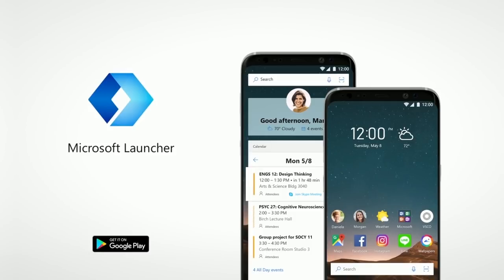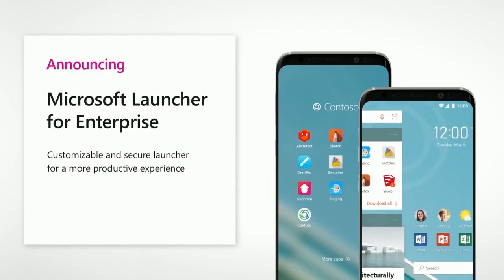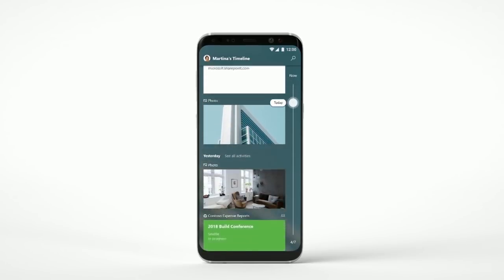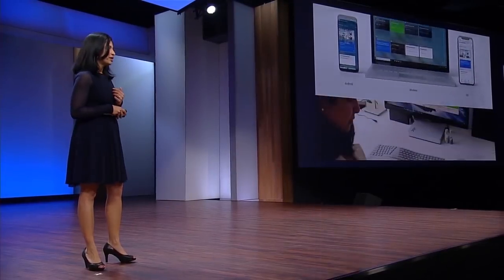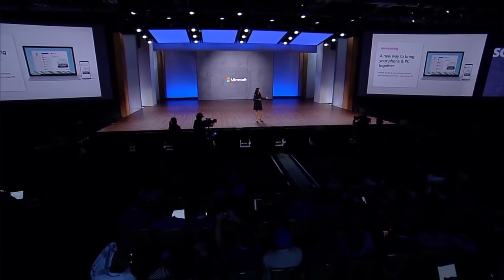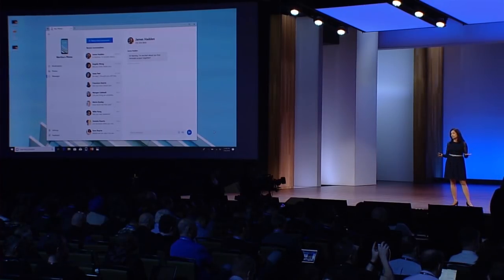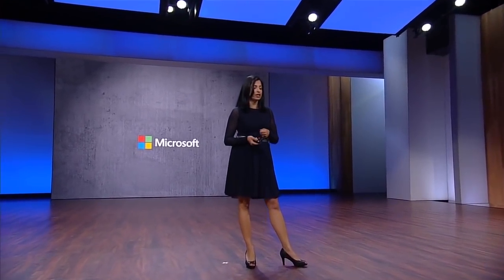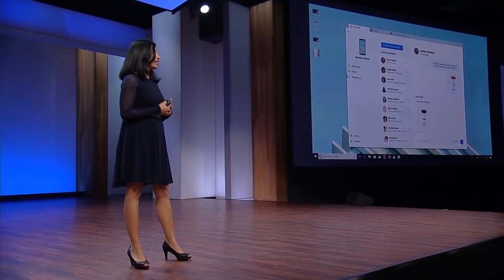Microsoft Build 2018 – Announcing Microsoft Launcher for Enterprise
Shilpa Ranganathan announces Microsoft Launcher for Enterprise, Timeline on Phone and Your Phone during Day 2 of#MSBuild.